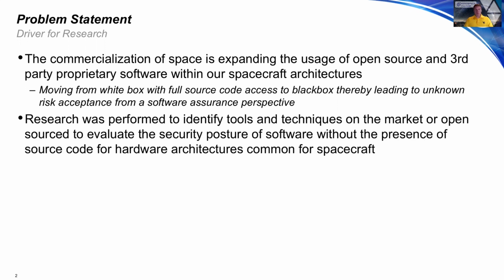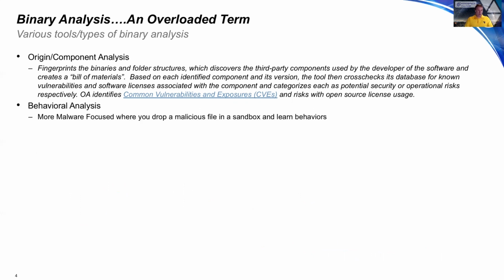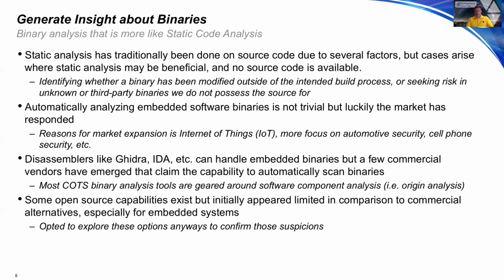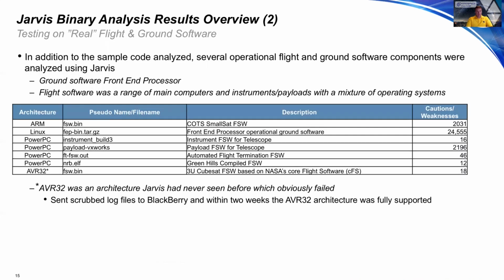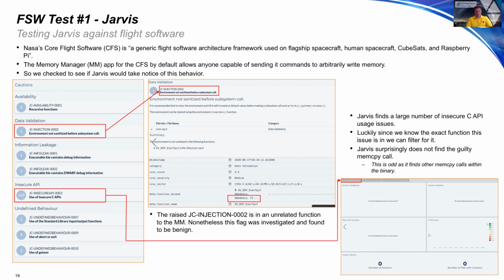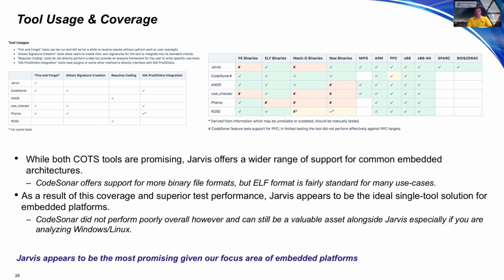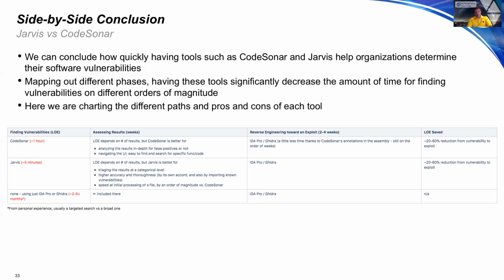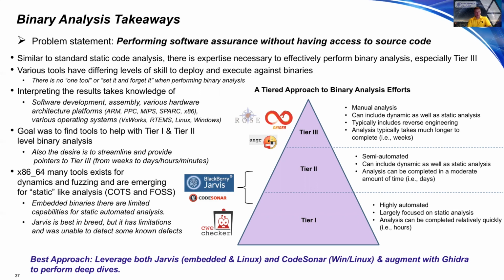DEF CON 29 Aerospace Village - Unboxing the Spacecraft Software BlackBox Hunting for Vulnerabilities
Presentation: Unboxing the Spacecraft Software BlackBox – Hunting for Vulnerabilities
Discussion on DEF CON Discord server in av-lounge-bar-text
Presenter: Brandon Bailey